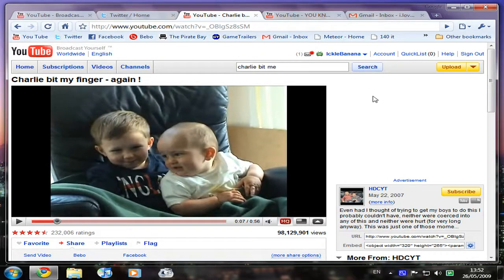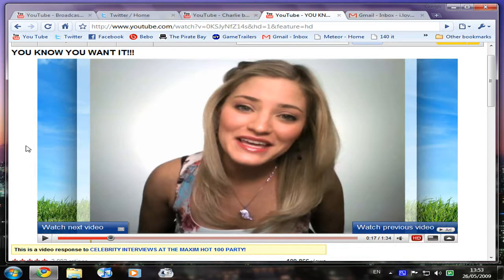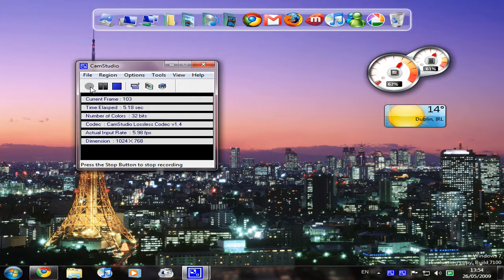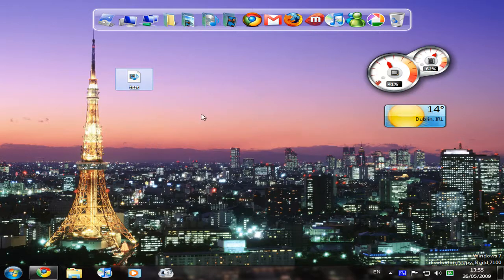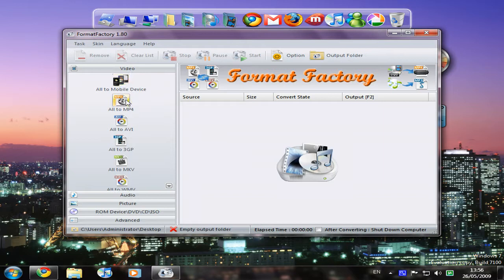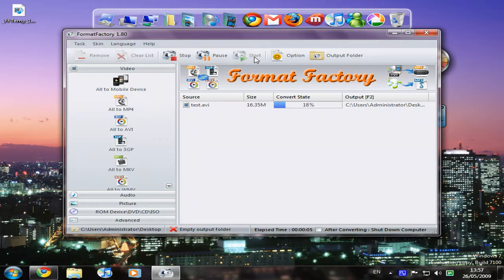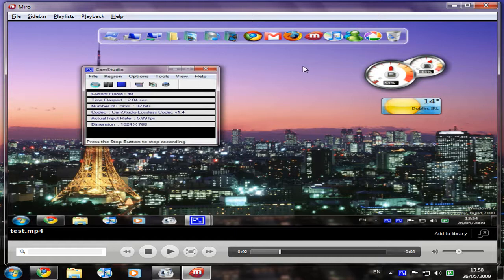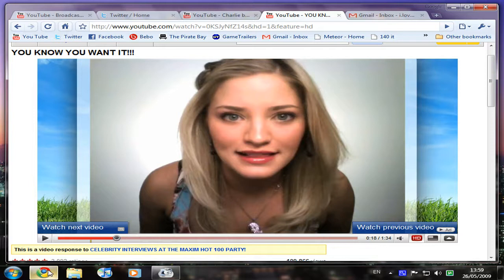How to Encode ANY Video to Upload to Youtube in Widescreen and HD 720p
In this video I show you how to convert a 4:3 video to 16:9 so that it will play in widescreen on Youtube.

I also show you how to upscale the resolution of a SD video to HD so that your video will have the HD button.This will allow  your viewers to view it in the HUGE HD video box.

You do not need expensive video editing software to "export" HD video for YouTube as many other videos on this topic suggest. You just need a video convertor that allows resolution and aspect ratio tweaking. Hit the link below and you download the best one, for free.